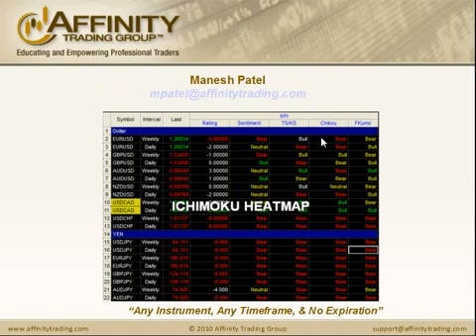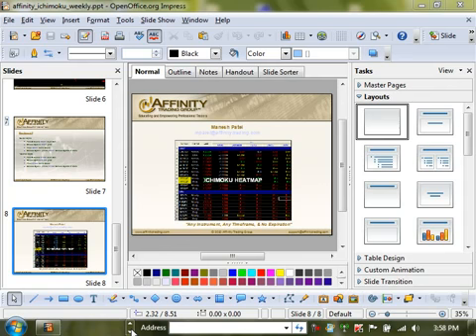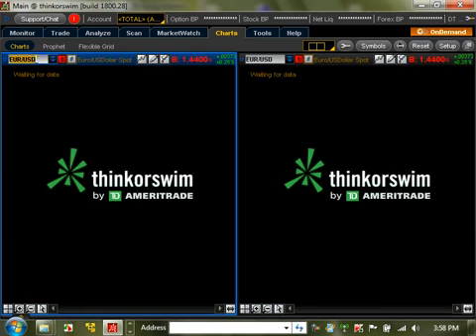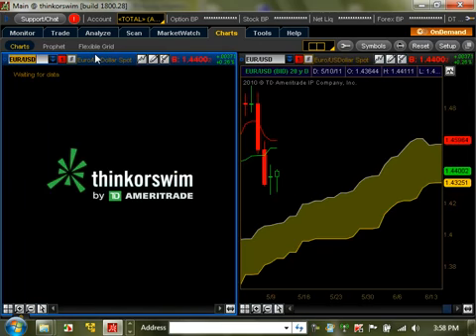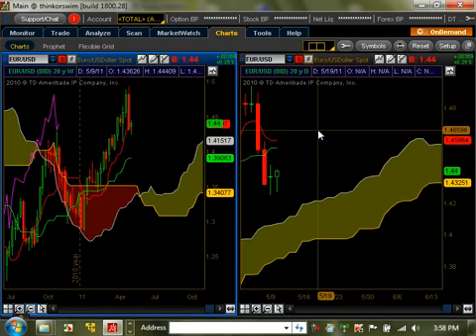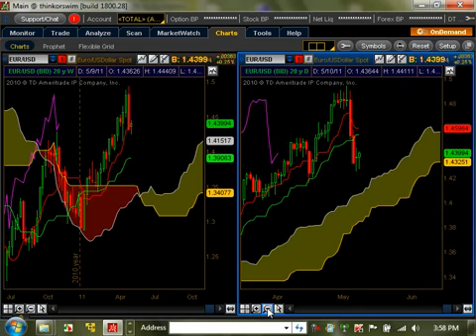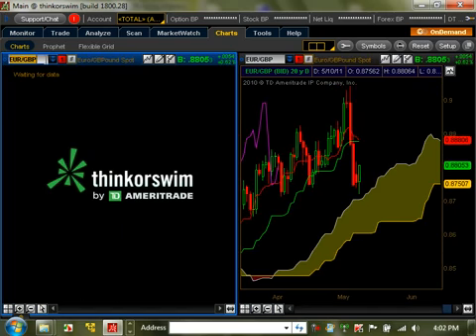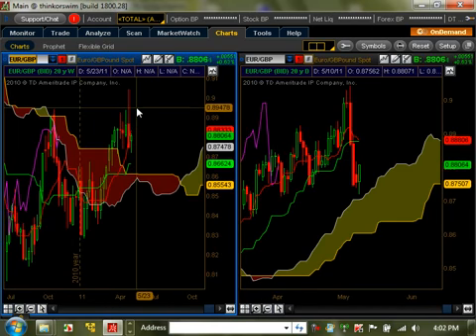Ichimoku Currency Forex Trading Strategies And Education YouTube